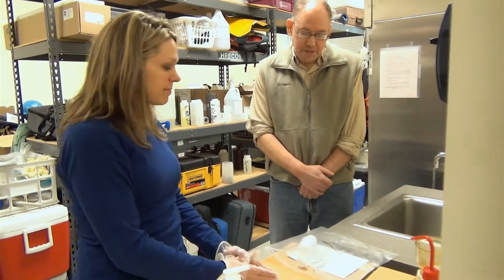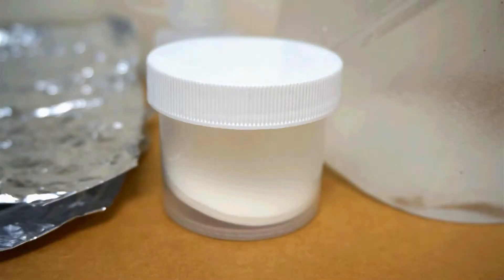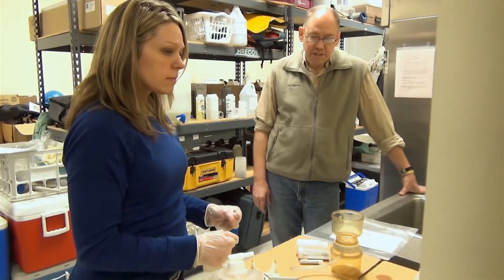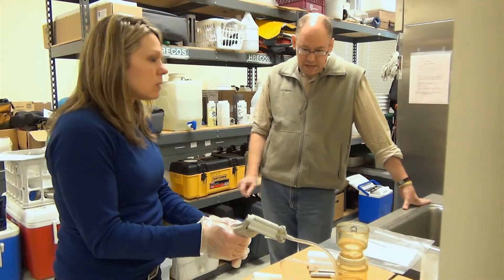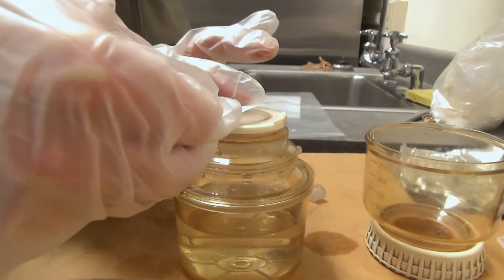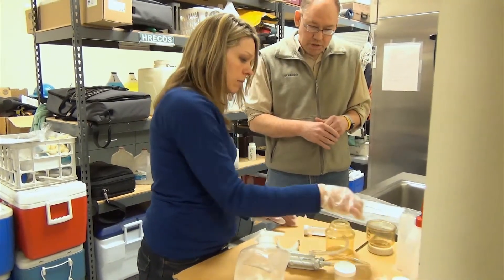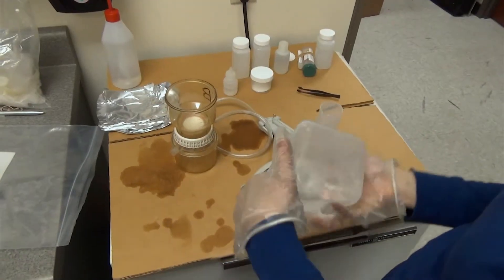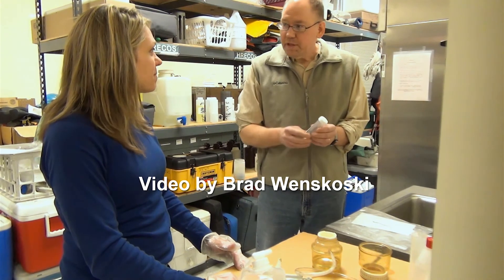09 CSLAP Filtered Sample Processing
Instructions on how to transfer water samples from the collapse container into laboratory bottles for CSLAP parameters that require filtration and other field processing.